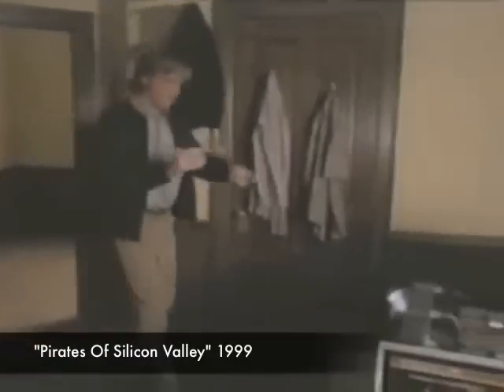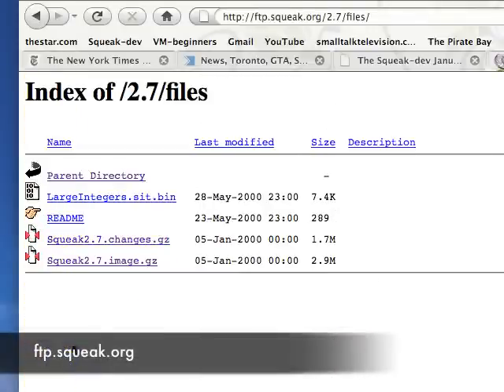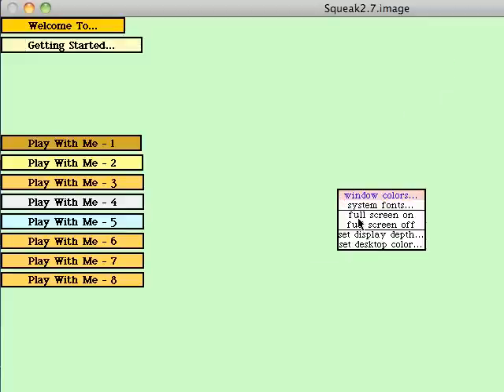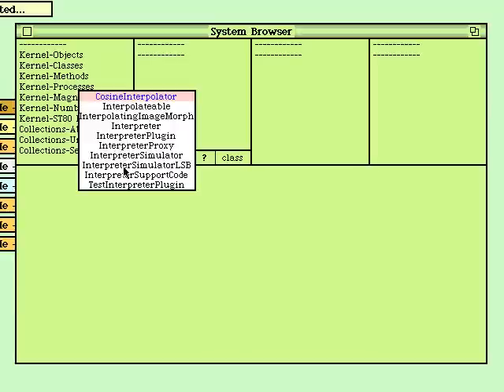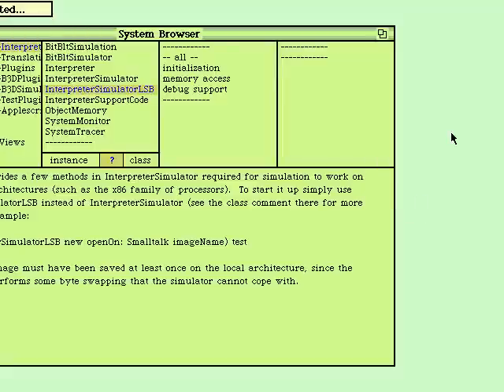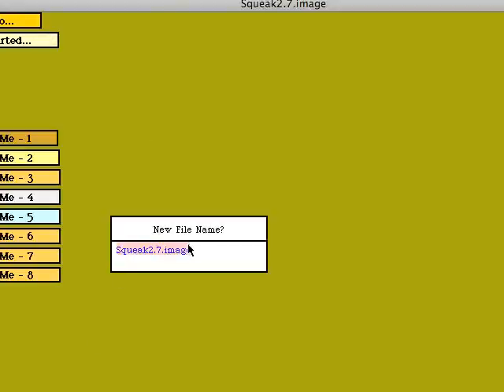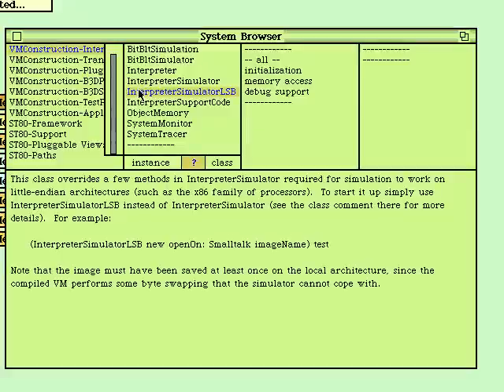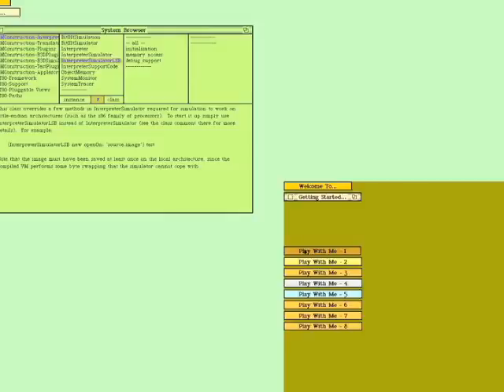Simulator - Squeak is a Smalltalk written in itself